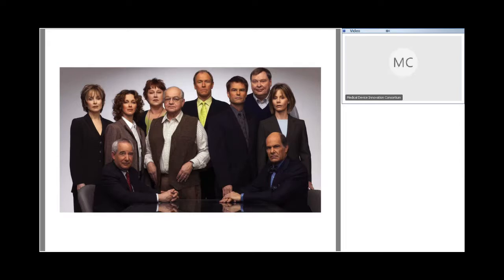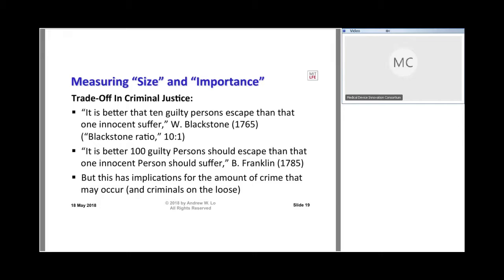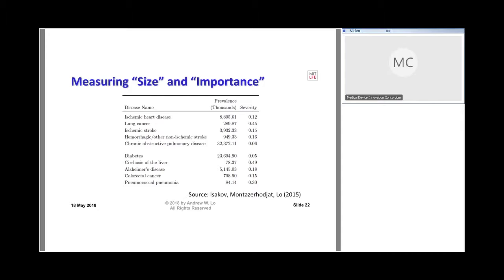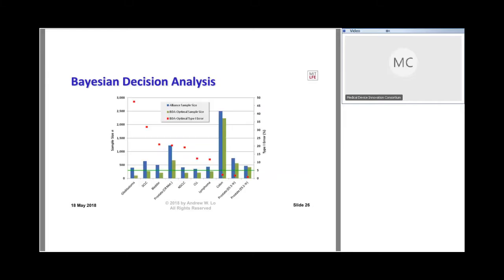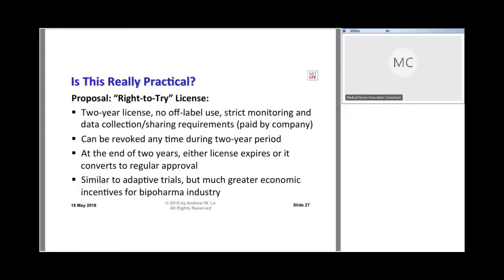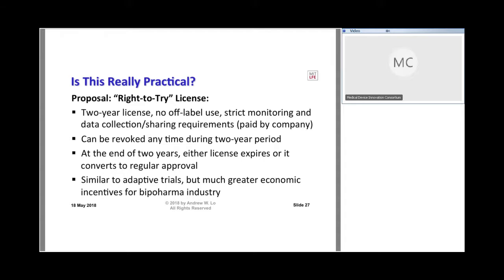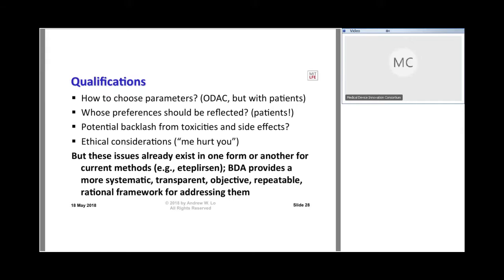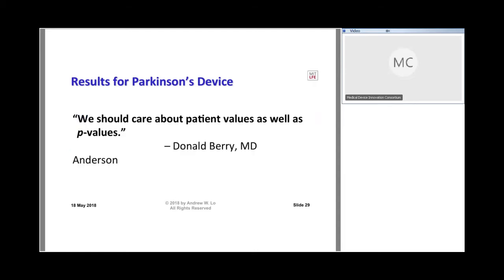Keynote: Moving from P-Values to Patient Values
Please note: due to technical difficulties, this is only a partial recording of Dr. Lo's remarks at the May 18 workshop; the recording does not include the introduction and initial slides.

MDIC Patient Centered Clinical Trials workshop

Andrew Lo, PhD, Charles E. and Susan T. Harris Professor of Finance; Director, Laboratory for Financial Engineering, MIT